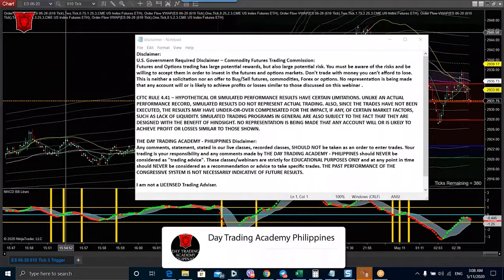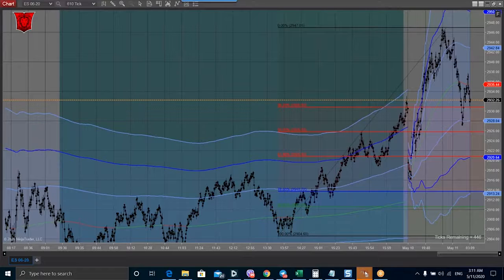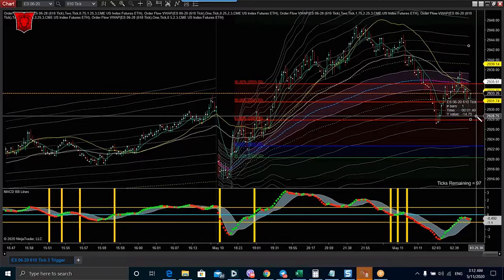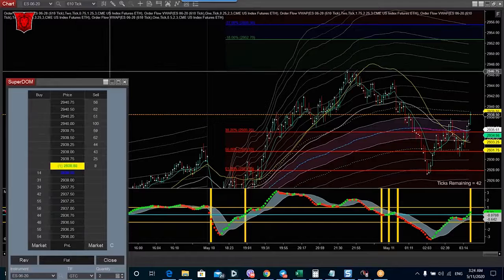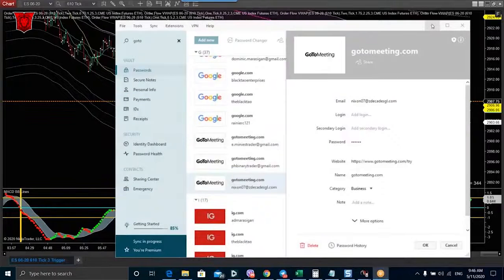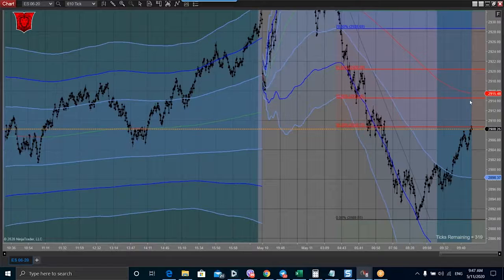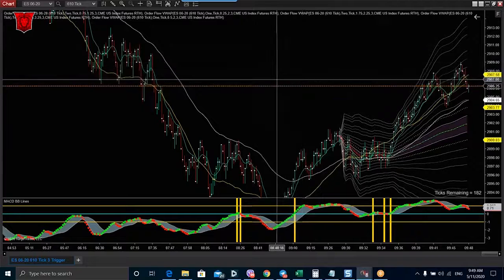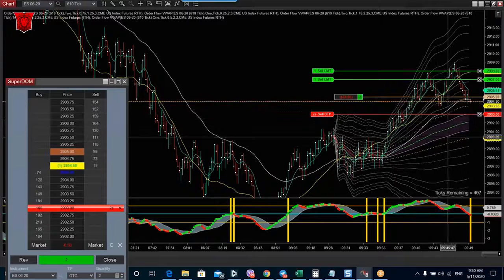Live Trading E mini ES 05/11/2020 Overnight Session AND Morning Session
Live Trading E mini ES 05/11/2020
Overnight Session AND  Morning Session